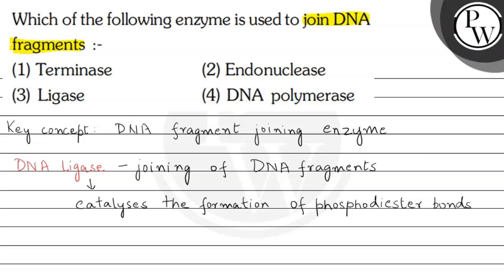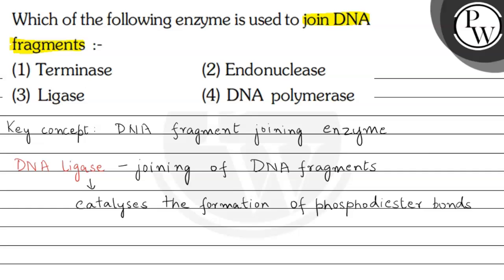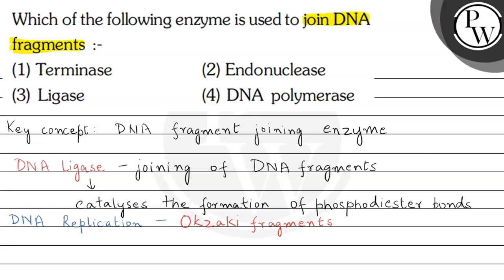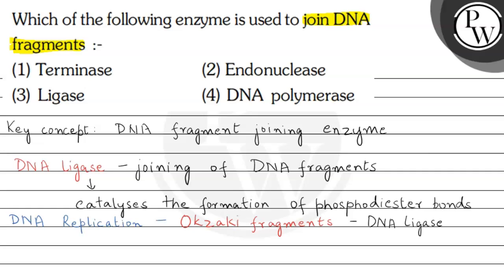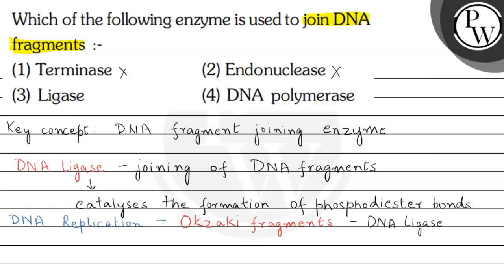Which of the following enzyme is used to join DNAfragments :- (1) Terminase (2) Endonuclease (3) ...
Which of the following enzyme is used to join DNAfragments :-
(1) Terminase
(2) Endonuclease
(3) Ligase
(4) DNA polymerase